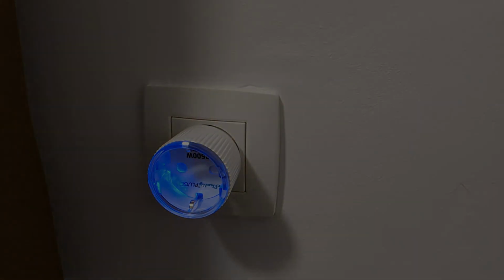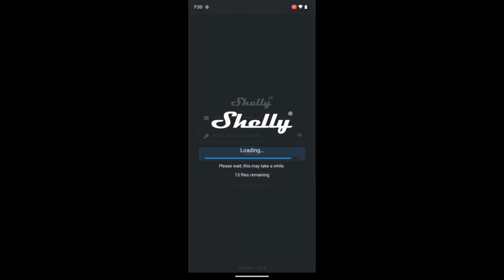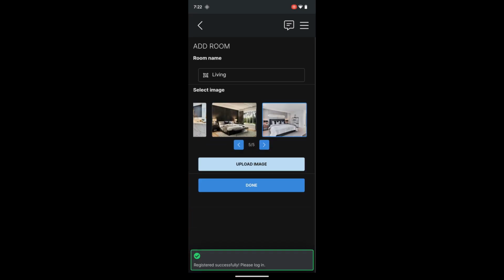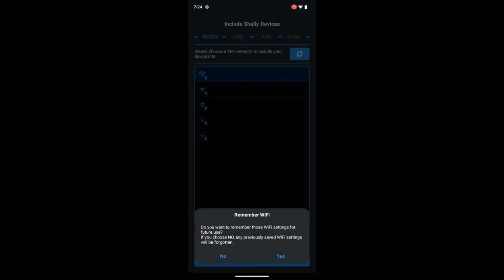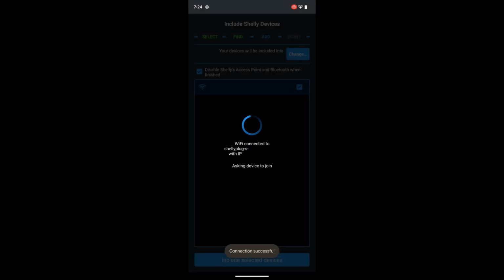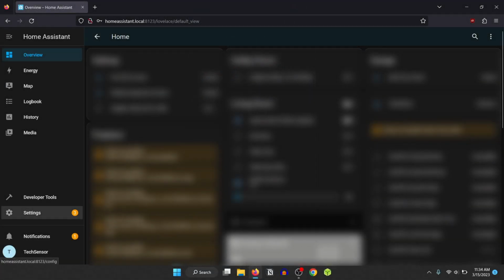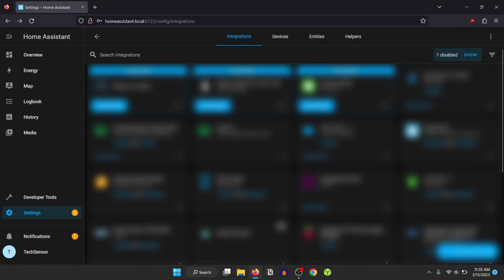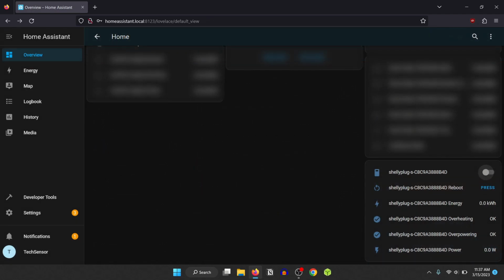How To Setup Shelly Plug S WiFi in Home Assistant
This video will explain how to setup and use the Shelly Plug S WiFi plug in Home Assistant. Before we can integrate it in Home Assistant we have to set it up in the Shelly Cloud app.